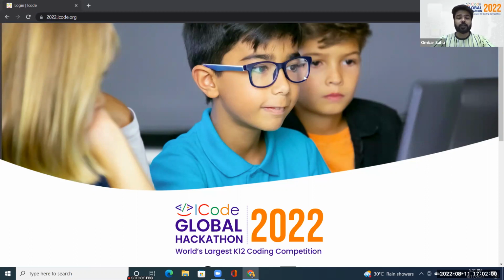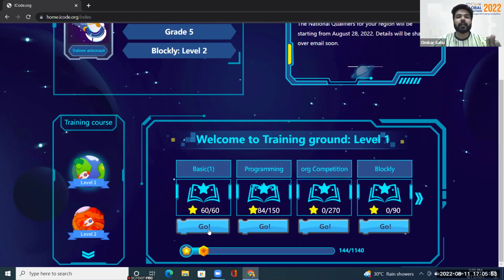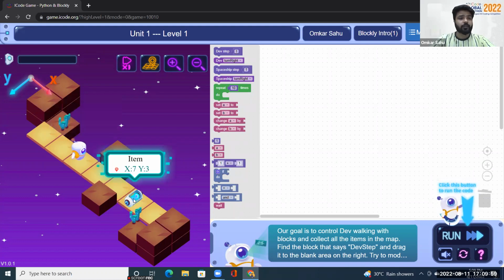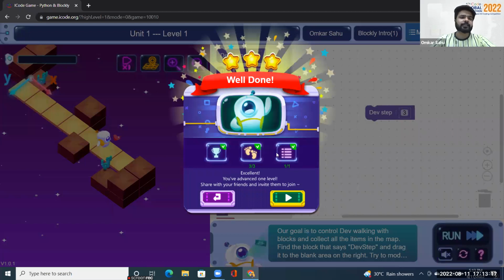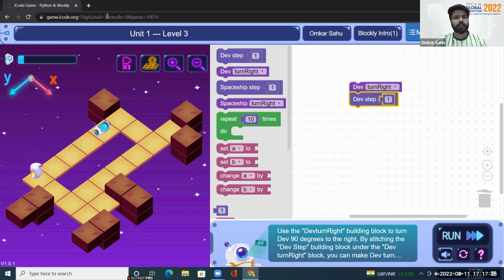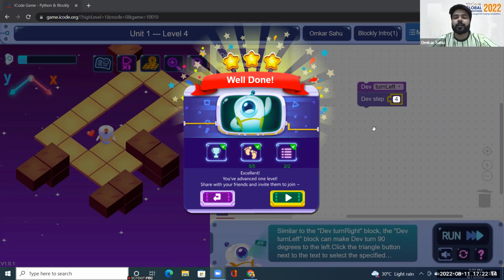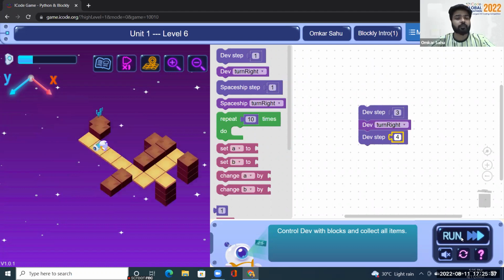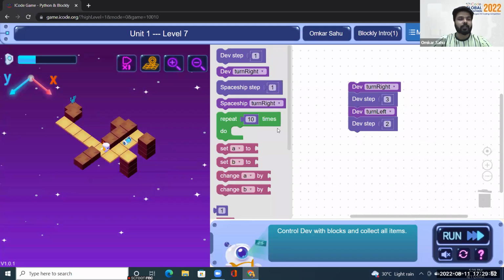ICode Global Hackathon 2022 _Blockly Advance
ICode Global Hackathon 2022 is World's Largest Coding Competition for Kids with over 2 million participants from 70+ Countries.